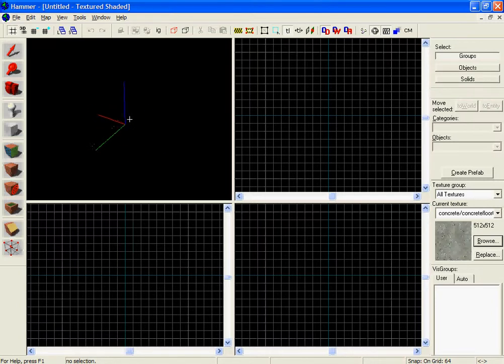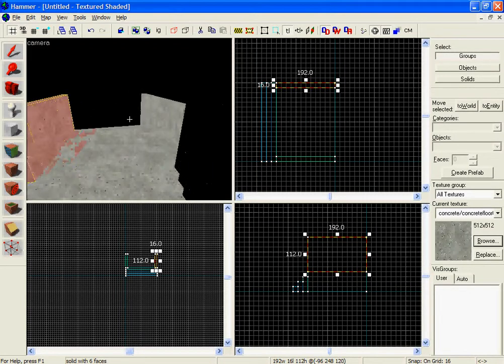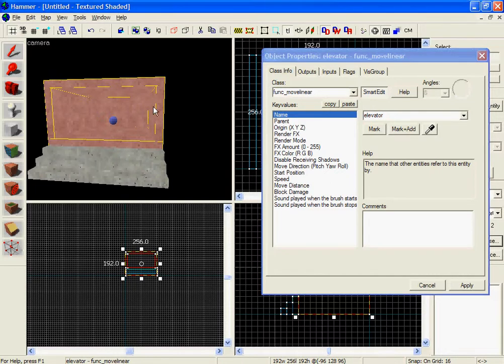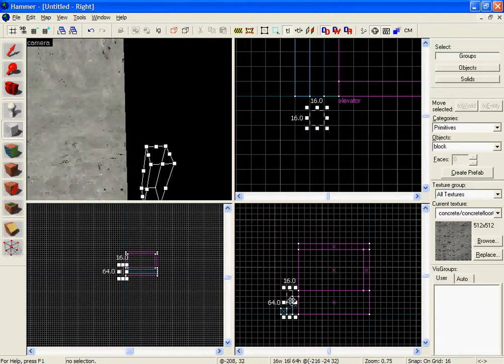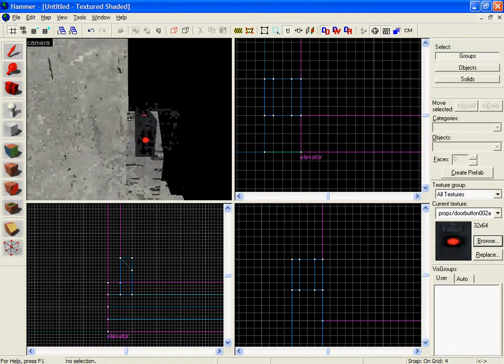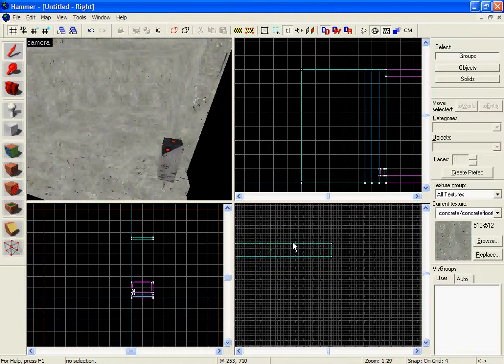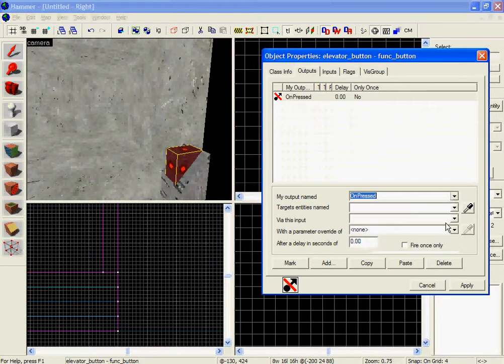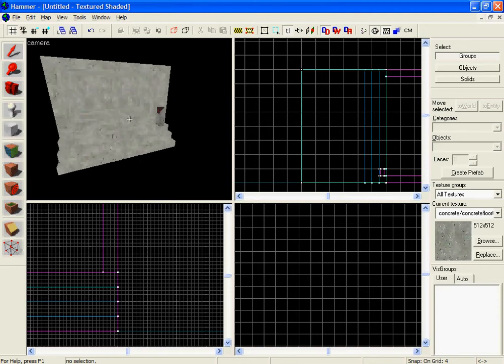Ducks tutorials: Elevator creation (intermediate)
This is a super old video recorded back in 2004 I had laying around on google video, decided to convert them to youtube for the lulz.

this video tutorial will help you create an elevator using func_movelinear (not suggested, you should go for func_train and use tracks instead).

Duck